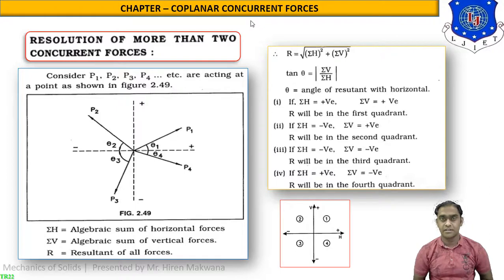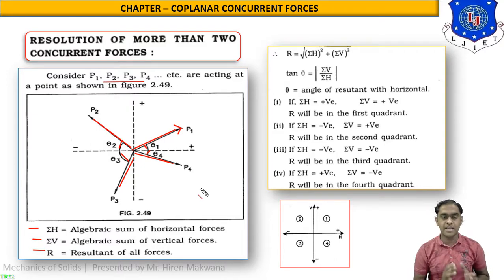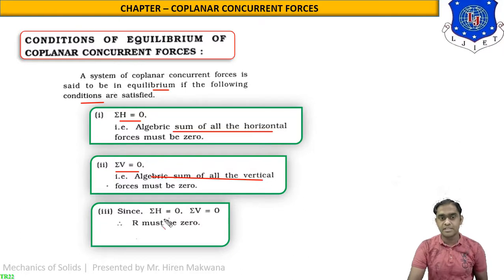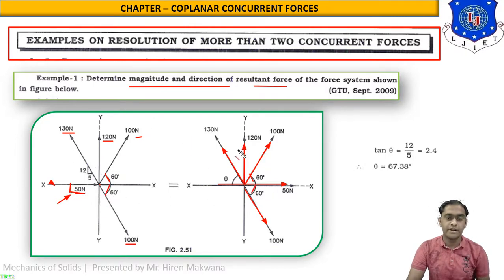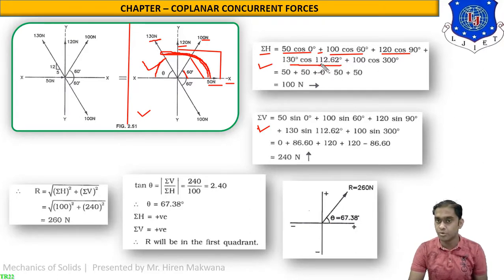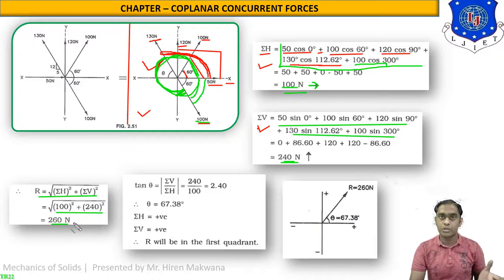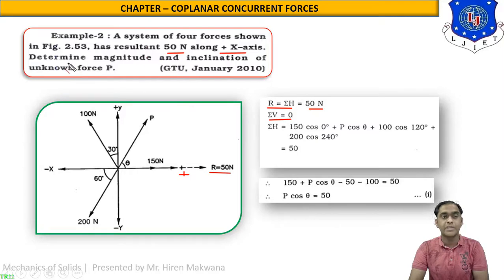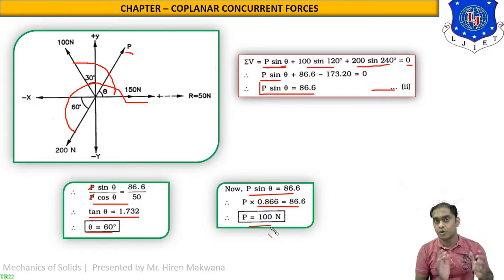LECTURE- 03 | RESOLUTION OF MORE THAN TWO FORCES (PART - I) | MECHANICS OF SOLIDS | HIREN MAKWANA